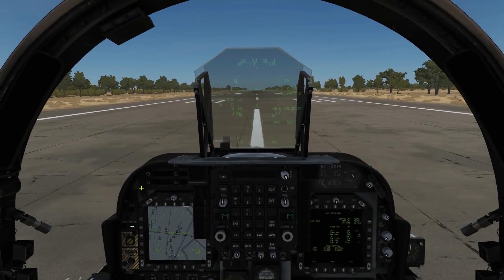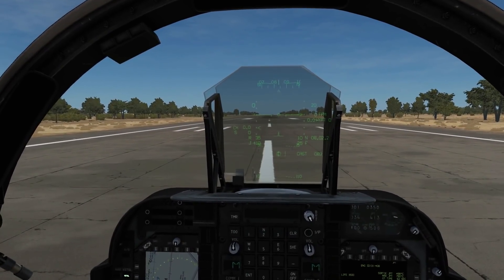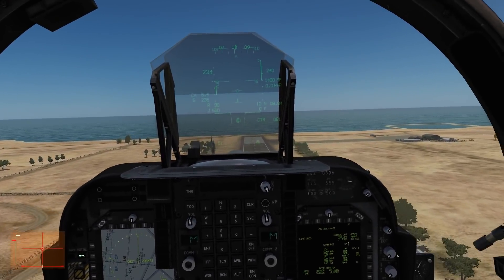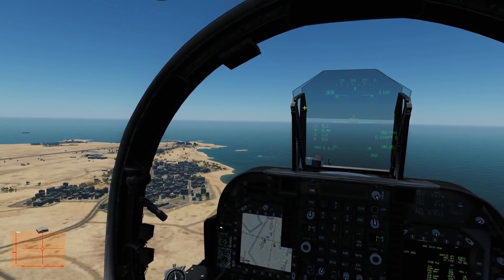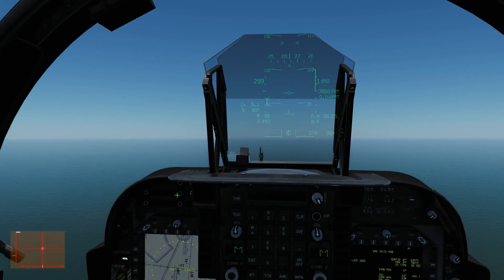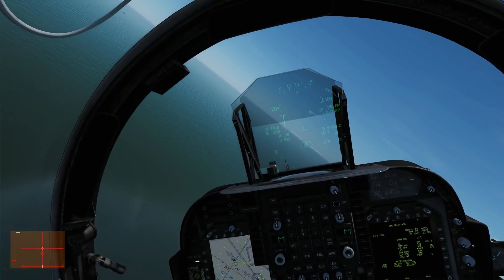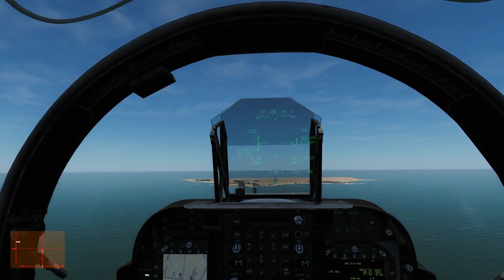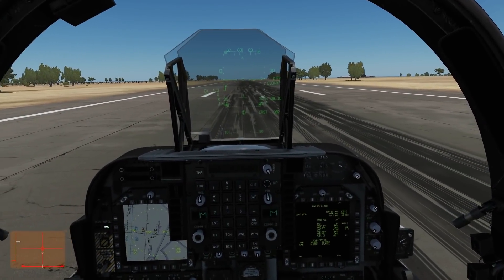AV-8B Harrier: CTOL Conventional Takeoff & Landing Tutorial | DCS WORLD